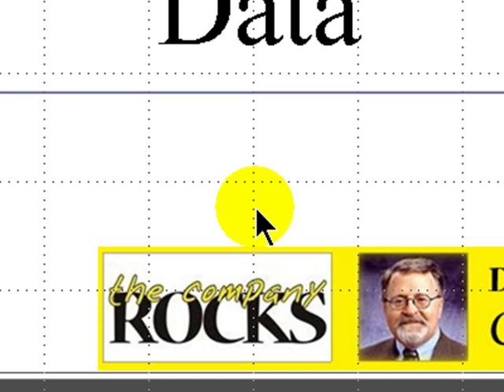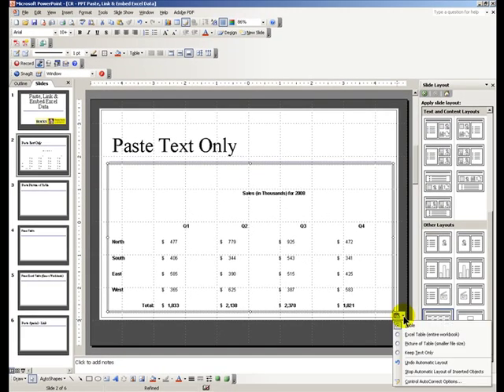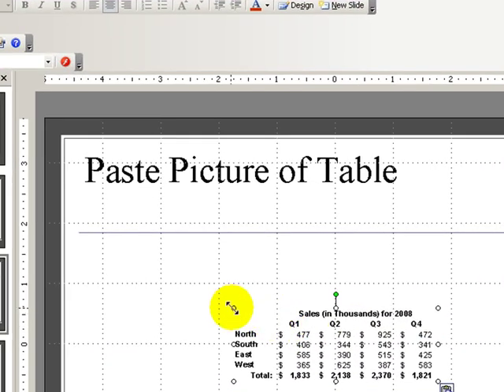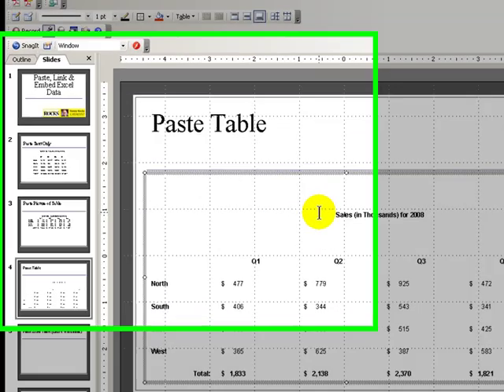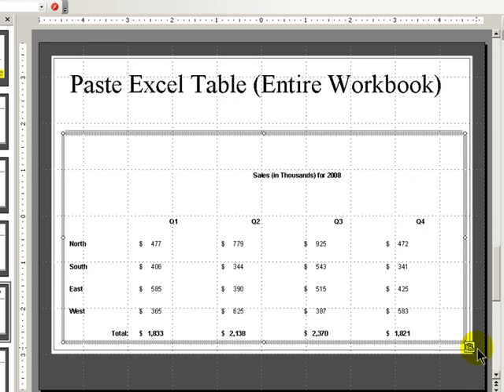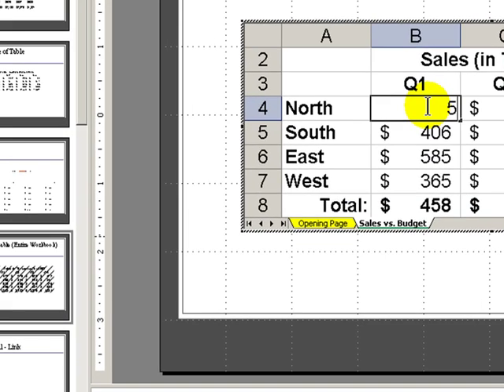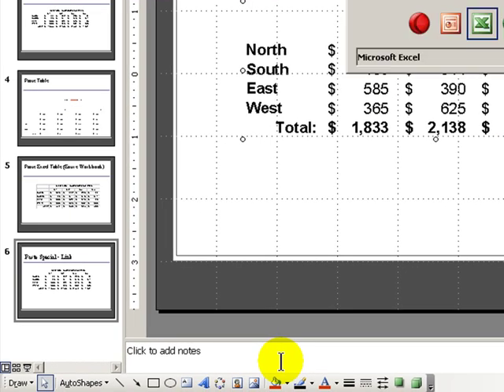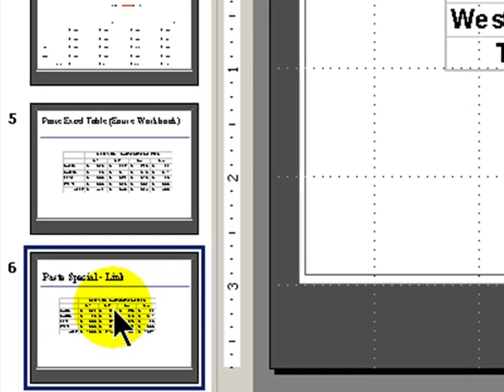5 Ways to Paste Link or Embed Excel Data in PowerPoint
Excel is the best application for organizing, calculating and graphing your data. But, PowerPoint is best for communicating your "data story."

Don't re-type your Excel data into PowerPoint!

In this video, I will demonstrate 5 techniques for Pasting, Embedding and Linking your Excel Data inside PowerPoint.

to view all of my videos.